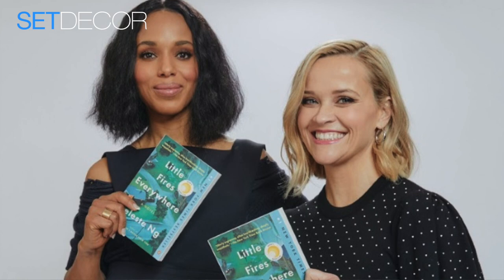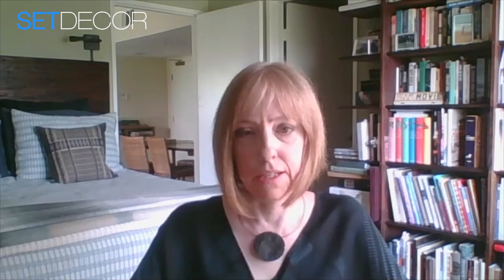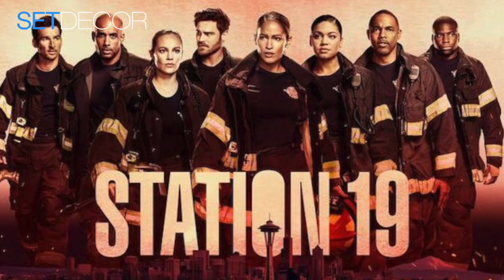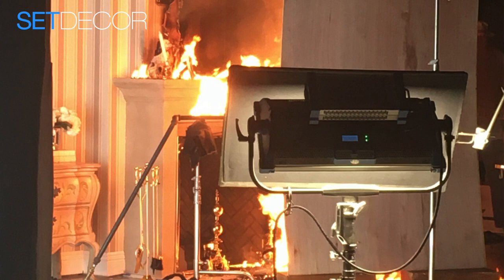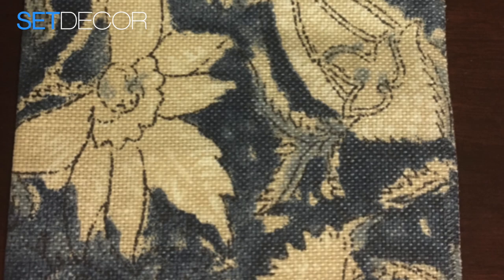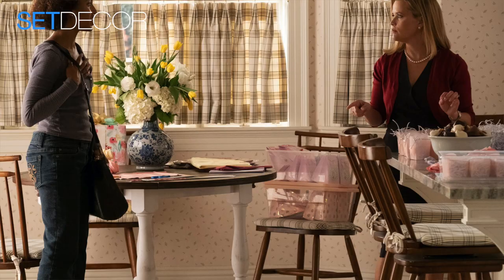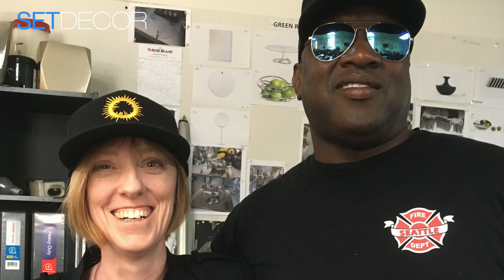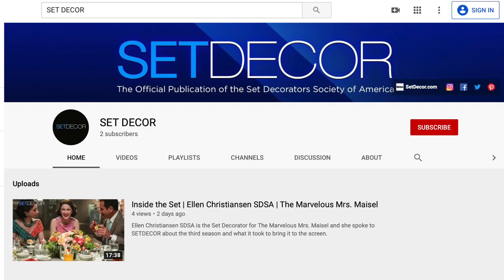Inside the Set | Lisa Clark SDSA | LITTLE FIRES EVERYWHERE